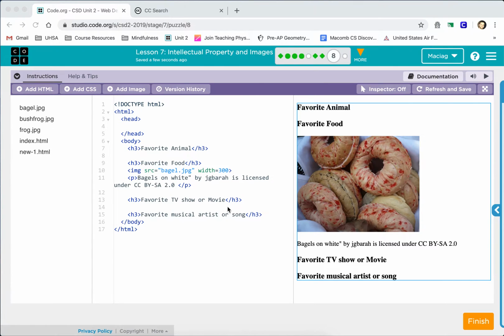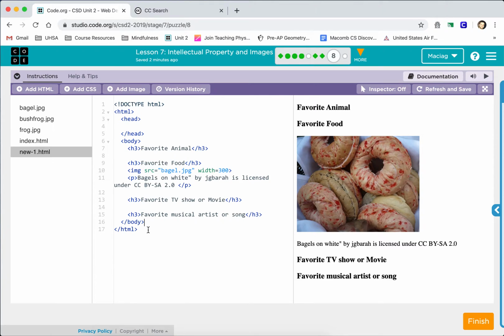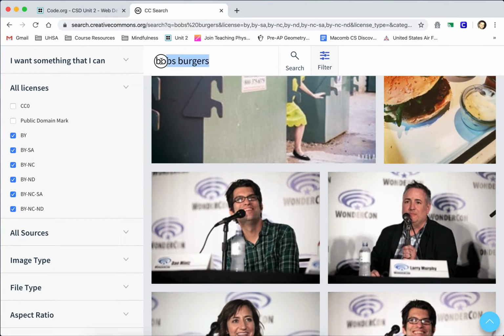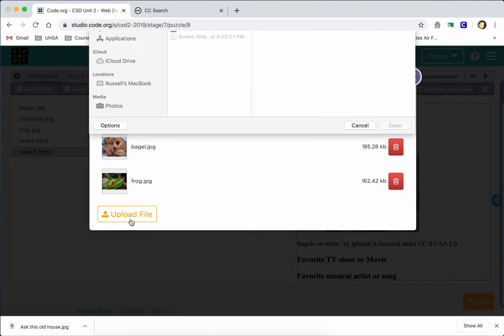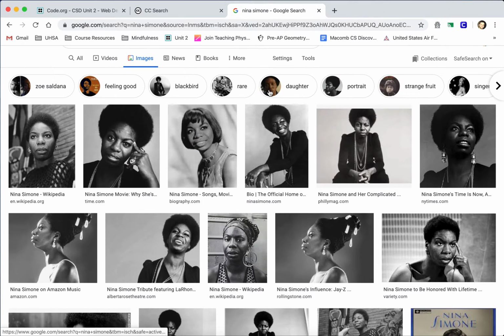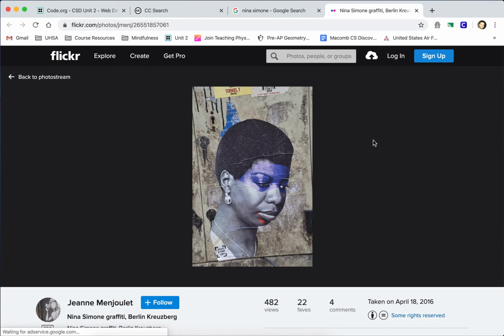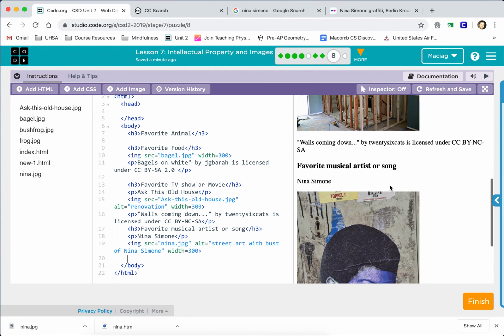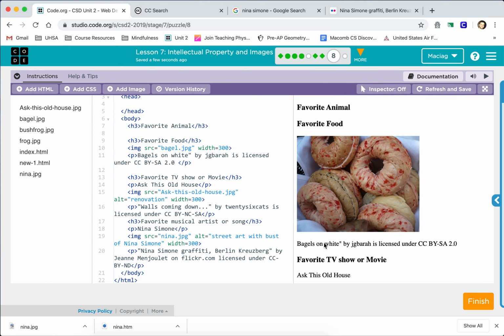L7B8 Favorite things Photos & Attributions